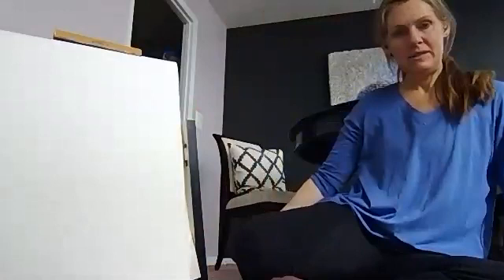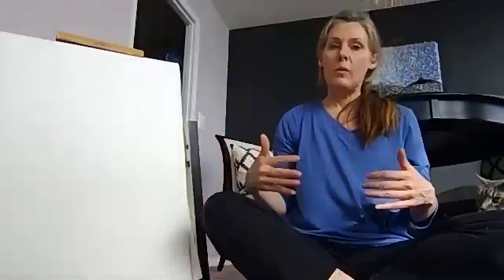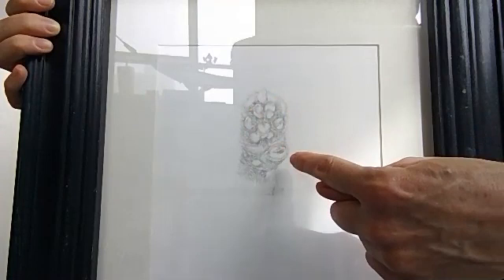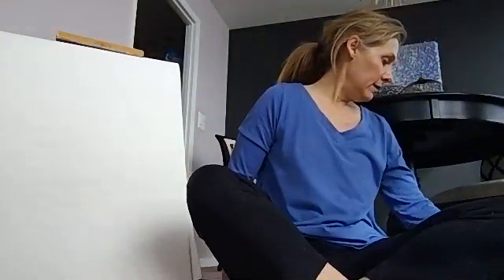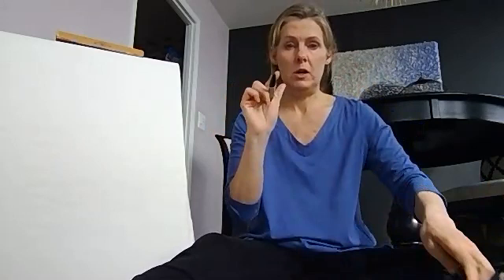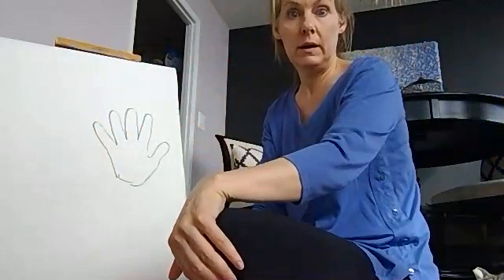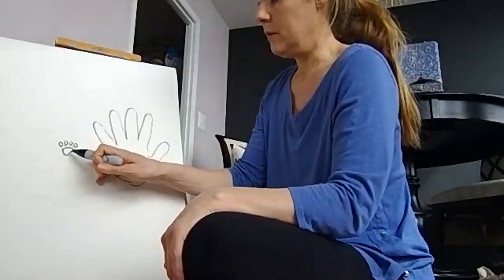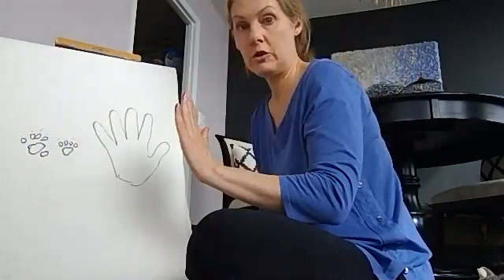1st - 3rd : Hands and Paws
With my unhelpful assistant Henry George, we explore the meaning of individuality by looking closer at what makes us similar - hands and paws. Each is unique and yet we all still share lovely similarities. Let's use what makes us individual and unique, to bring us all together to make some ART to share.